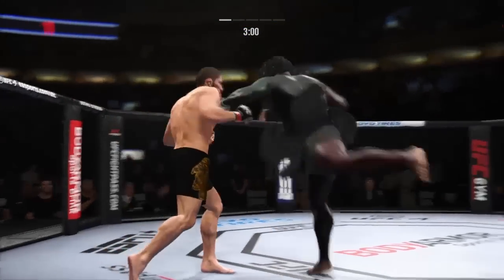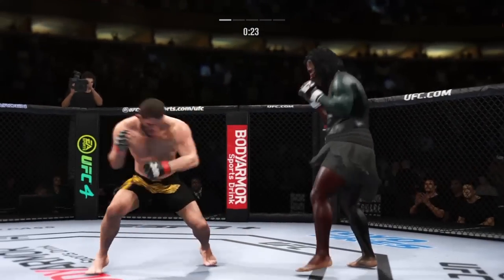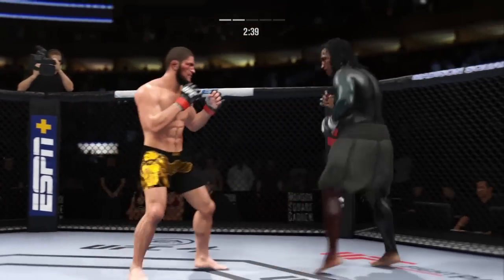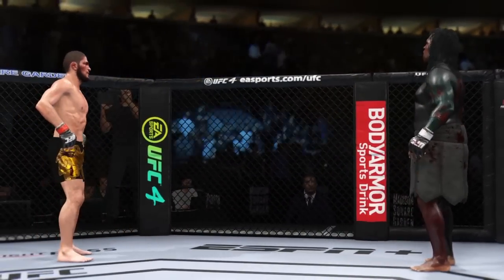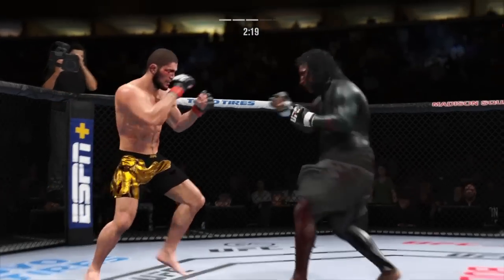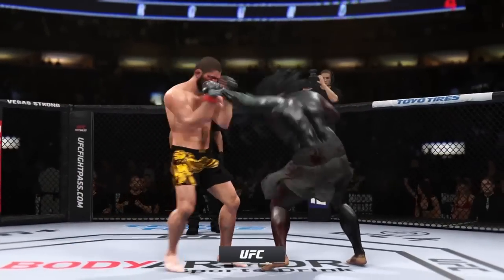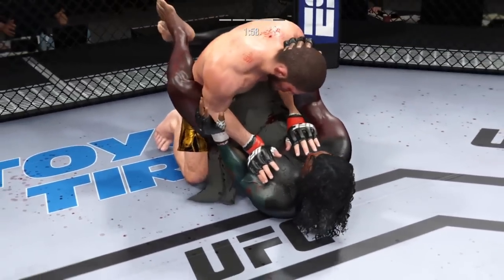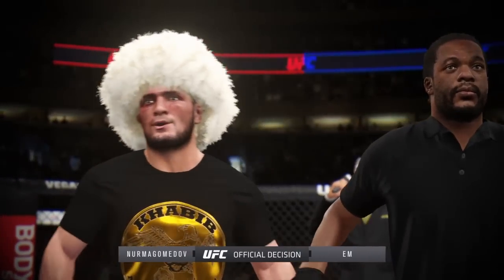Khabib Nurmagomedov vs. Jezra Em | Blogger (EA sports UFC 4)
Nurmagomedov made his professional MMA debut in September 2008 and compiled four wins in under a month. On 11 October, he became the inaugural Atrium Cup tournament champion, having defeated his three opponents at the Moscow event. Over the next three years he went undefeated, finishing 11 out of 12 opponents. These included a first-round armbar finish of future Bellator title challenger Shahbulat Shamhalaev, which marked his M-1 Global debut. In 2011, he competed in seven fights for the ProFC promotion, all of which he won by TKO or submission.

A 16–0 record in the regional circuits of Russia and Ukraine generated interested from the Ultimate Fighting Championship (UFC) in signing Nurmagomedov. Later, Nurmagomedov's father revealed in an interview that due to a contract dispute with ProFC they had 11 court cases contesting the legitimacy of Nurmagomedov's UFC contract. After losing six and winning five cases, they reached an agreement and Khabib was able to continue his career.

Ultimate Fighting Championship
Early UFC fights and championship pursuits
In late 2011, Nurmagomedov signed a six-fight deal to compete in the UFC's lightweight division.

In his UFC debut, on 20 January 2012 at UFC on FX 1, Nurmagomedov defeated Kamal Shalorus via submission in the third round.

Nurmagomedov next defeated Gleison Tibau on 7 July 2012 at UFC 148 via unanimous decision. However, 5 out of 6 media outlets scored the fight for Tibau.

Nurmagomedov's next fight was against Thiago Tavares on 19 January 2013 at UFC on FX 7. He won via KO in the first round. After the fight, Tavares tested positive for Drostanolone, an anabolic steroid, and received a 9-month suspension.

Nurmagomedov defeated Abel Trujillo on 25 May 2013 at UFC 160 via unanimous decision. At the weigh-ins, Nurmagomedov came in over the permitted limit, weighing in at 158.5 lb. He was given two hours to cut to the lightweight maximum of 156 pounds, but elected instead to surrender a percentage of his fight purse to Trujillo and the bout was contested at a catchweight. In the course of the fight, Nurmagomedov set a new UFC record for the most takedowns in a single fight, with 21 successful takedowns out of 28 attempts.

In his fifth UFC fight, on 21 September 2013 at UFC 165, Nurmagomedov faced Pat Healy. He won the fight via unanimous decision. Attending his first post-event press conference, UFC president Dana White praised the relative newcomer stating, "That slam, when he just scoops him up and slams him, Matt Hughes style. That reminded me of the old Matt Hughes where he would run a guy across the Octagon and slam him. The kid is exciting. We’re probably going to do big things with this kid."

In December, Nurmagomedov challenged Gilbert Melendez on social media, with the two then expected to face off at UFC 170 on 22 February 2014. However, the bout was cancelled for undisclosed reasons, and Melendez was replaced by Nate Diaz. However, the match-up was cancelled as Diaz turned the bout down. Nurmagomedov expressed his disappointment, appearing on The MMA Hour, "If they say that they're willing to fight the best, they should fight the best. If they want, I'll take them both at once in the cage."

Nurmagomedov next faced Rafael dos Anjos on 19 April 2014 at UFC on Fox 11. He won the fight via unanimous decision.

Nurmagomedov was briefly linked to a bout with Donald Cerrone on 27 September 2014 at UFC 178. However, the pairing was quickly scrapped after it was revealed that Nurmagomedov had suffered a knee injury. He was later expected to face Cerrone on 23 May 2015, at UFC 187. However, Nurmagomedov pulled out of the bout on 30 April due to a recurring knee injury and was replaced by John Makdessi.

Nurmagomedov was expected to face Tony Ferguson on 11 December 2015 at The Ultimate Fighter 22 Finale. However, Nurmagomedov pulled out of the fight in late October, citing another injury, and was replaced by Edson Barboza.

Nurmagomedov and his father, Abdulmanap
The bout with Ferguson was rescheduled for 16 April 2016 at UFC on Fox 19. However, on 5 April, Ferguson pulled out of the bout due to a lung issue. Ferguson was replaced by promotional newcomer Darrell Horcher at a catchweight of 160 lb. Nurmagomedov won the one-sided fight by TKO in the second round.

In September, Nurmagomedov signed two contracts for a title shot against the reigning UFC Lightweight Champion, Eddie Alvarez, on either the UFC 205 or the UFC 206 fight card, with Dana White confirming the bout for UFC 205. However, on 26 September, the UFC announced that Alvarez would instead be defending the title against Conor McGregor.